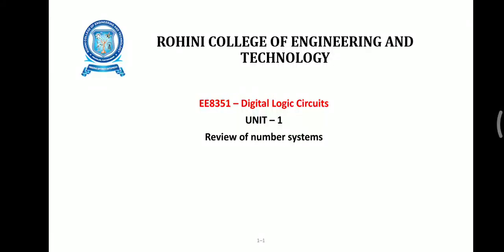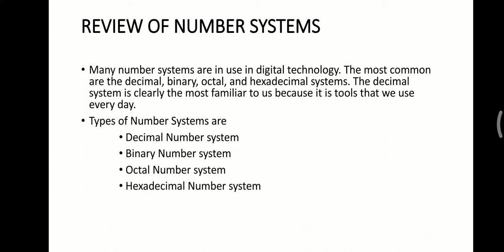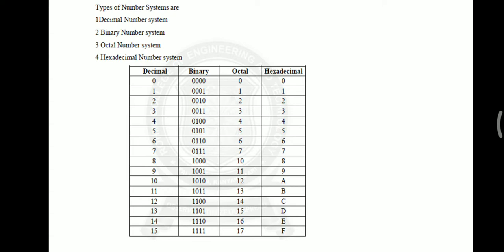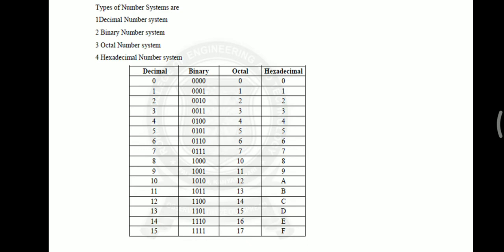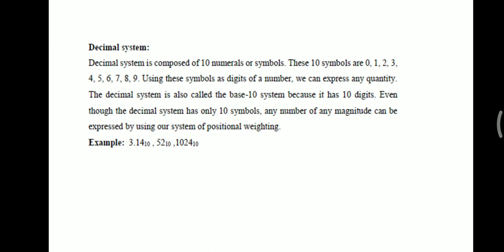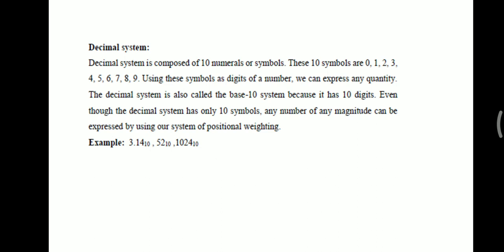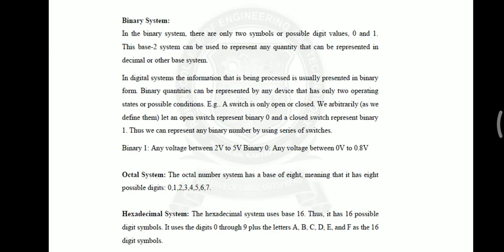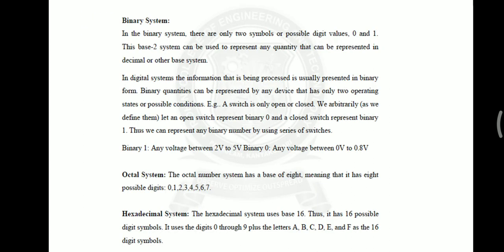1 review of number system